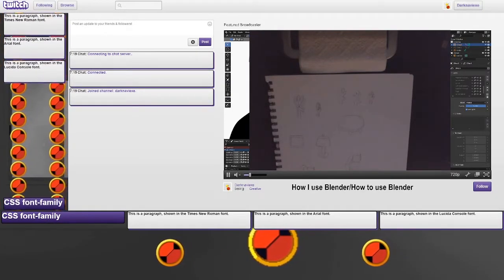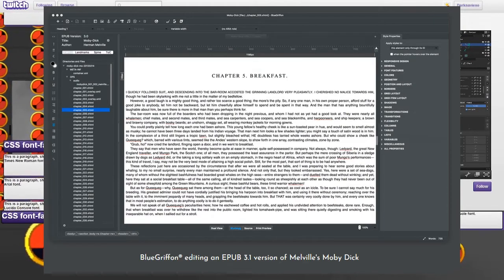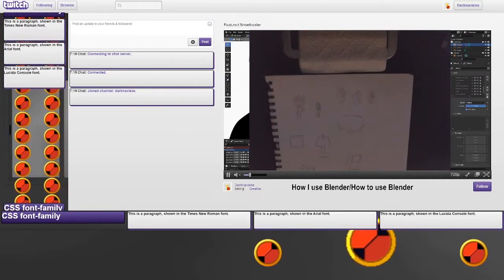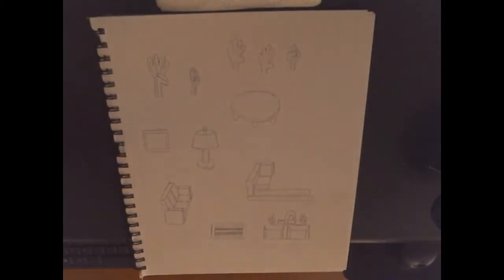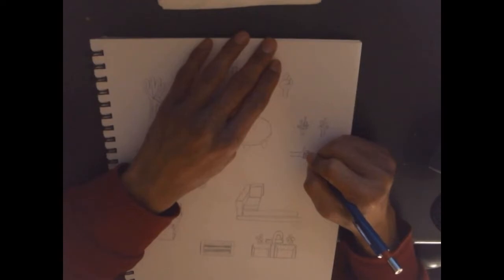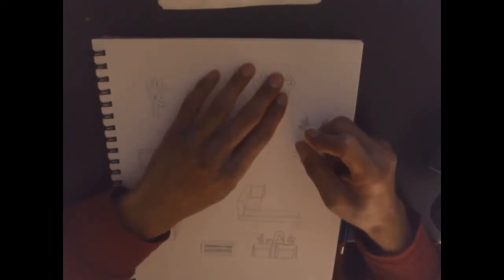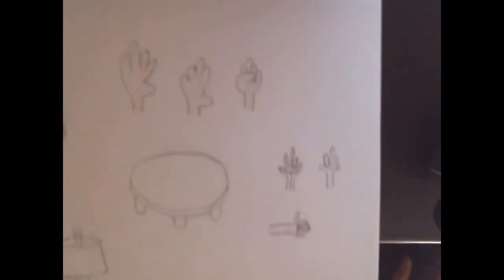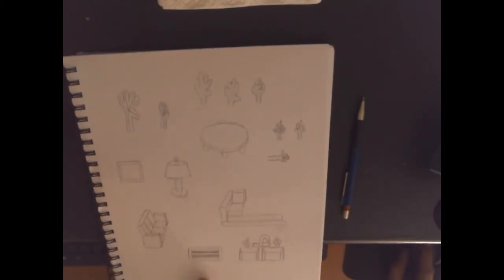HTML/CSS and drawings